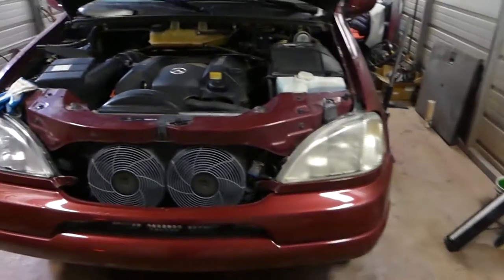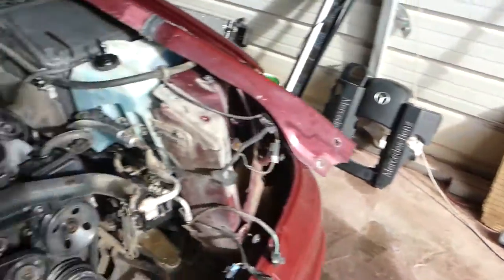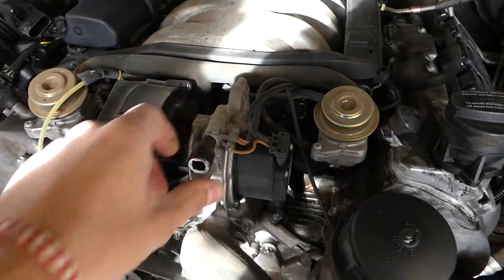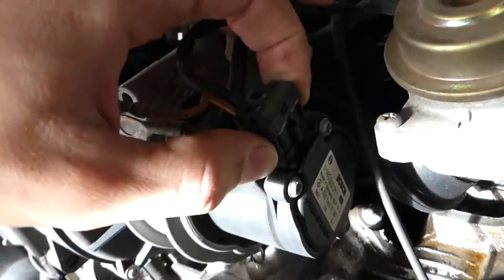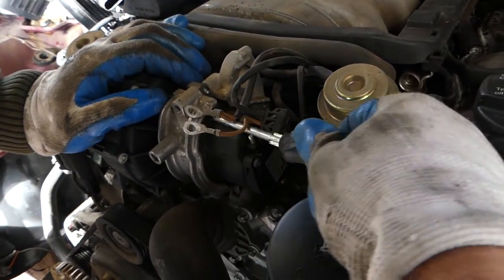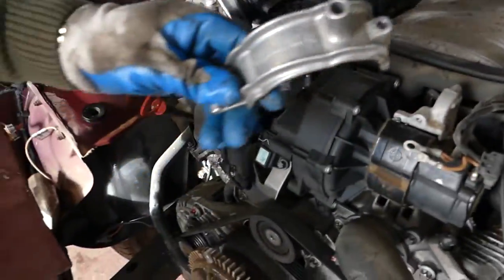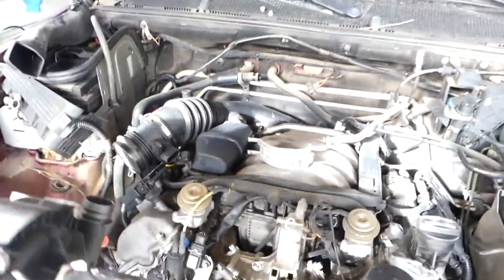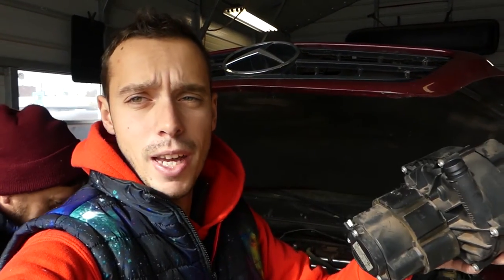MERCEDES W163 SECONDARY AIR PUMP REPLACEMENT ML320 ML430 ML500 V6 V8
Hey guys, in this video we will show you how to replace or remove secondary air pump on Mercedes W163 ML Class from 1998 to 2005. It is not complicated procedure at all. It will take you less than 10 minutes to replace the secondary air pump. We demonstrated on a 2001 Mercedes ML320.
This might be helpful on:
1998 Mercedes W163 SECONDARY AIR PUMP REPLACEMENT  ML320 ML430 ML350 ML500
1999 Mercedes W163 SECONDARY AIR PUMP REPLACEMENT  ML320 ML430 ML350 ML500
2000 Mercedes W163 SECONDARY AIR PUMP REPLACEMENT  ML320 ML430 ML350 ML500
2001 Mercedes W163 SECONDARY AIR PUMP REPLACEMENT  ML320 ML430 ML350 ML500
2002 Mercedes W163 SECONDARY AIR PUMP REPLACEMENT  ML320 ML430 ML350 ML500
2003 Mercedes W163 SECONDARY AIR PUMP REPLACEMENT  ML320 ML430 ML350 ML500
2004 Mercedes W163 SECONDARY AIR PUMP REPLACEMENT  ML320 ML430 ML350 ML500
2005 Mercedes W163 SECONDARY AIR PUMP REPLACEMENT  ML320 ML430 ML350 ML500

•Camera
Panasonic Lumix FZ300
•Tripod